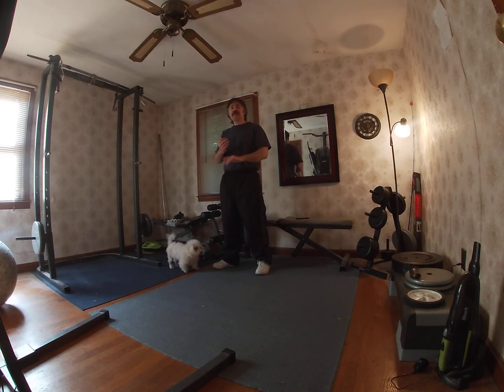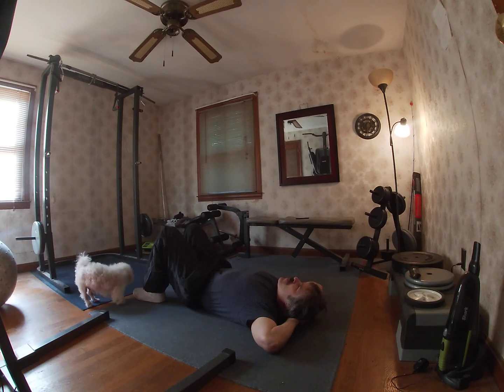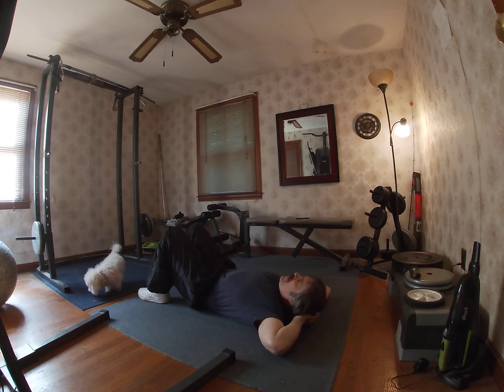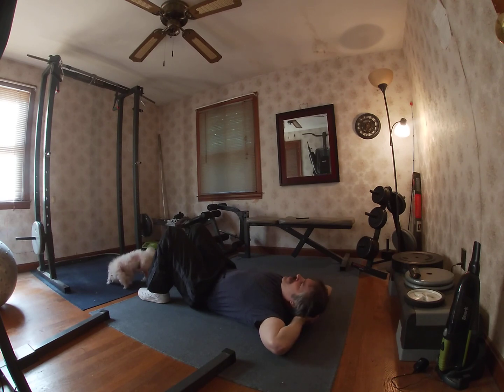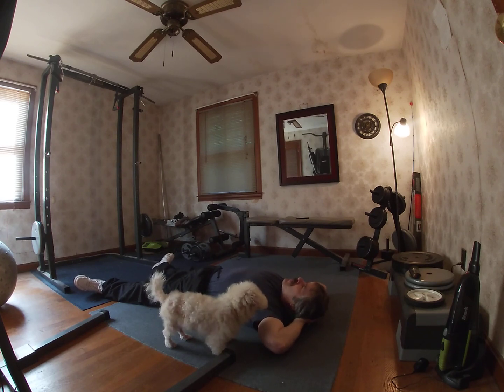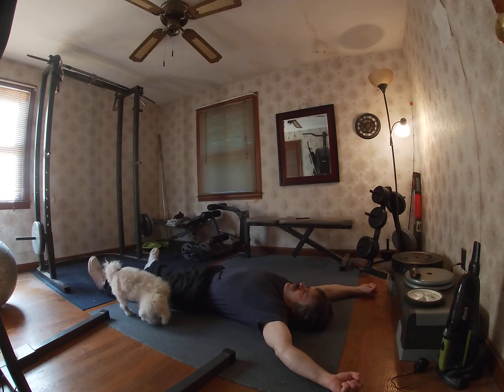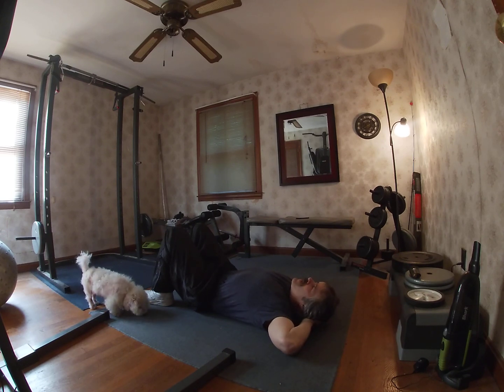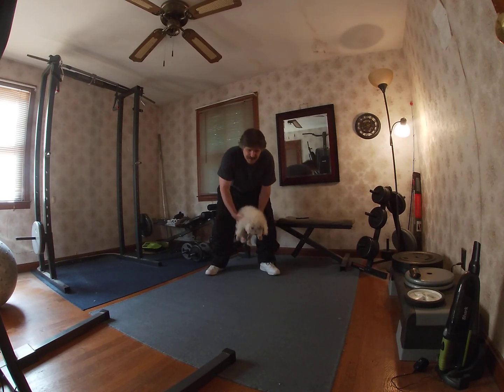World's best relaxation technique to relieve stress, anxiety and muscle tension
World's best relaxation technique to relieve stress, anxiety and muscle tension. Learn how to relax with this simple exercise that will strengthen and tone core abdominal muscles and at the same time gently stretch and revitalize sore back muscles. Learn how to stretch, breathe, and relax with this awesome yoga technique.